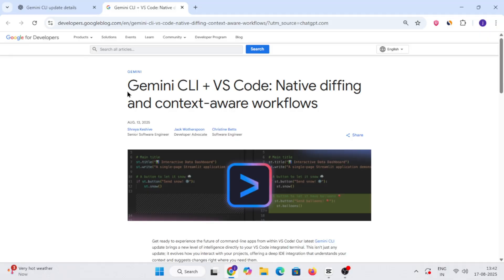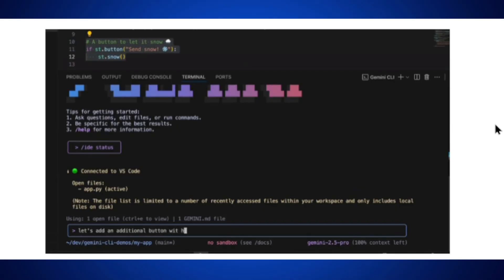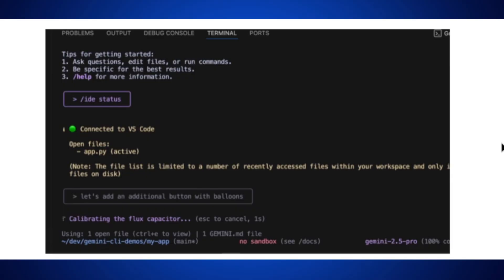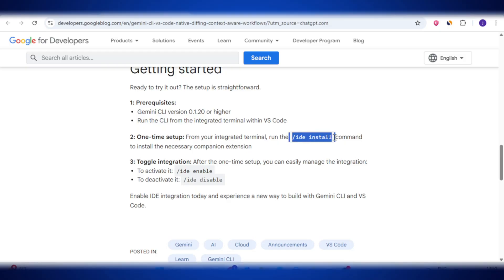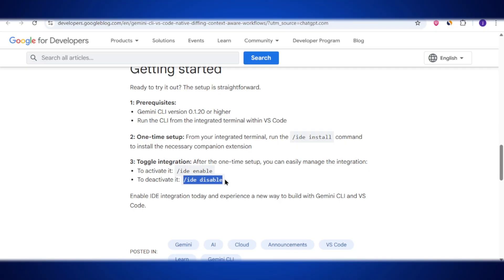Google Gemini CLI Update is a GAME CHANGER for Developers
Google just dropped a massive update to Gemini CLI — and this one’s a total game-changer for developers!

In this video, I’ll break down everything you need to know about the latest Gemini CLI update (around v0.1.20):
✅ Deep integration with Visual Studio Code (inline diffing, context-aware coding, file awareness)
✅ New slash commands for faster workflows
✅ Easy MCP server management (add, remove, list tools directly from terminal)
✅ Important security fixes you shouldn’t ignore
✅ Tips to install and get started quickly

Whether you’re a developer looking for AI-powered coding help, content generation, or tool integration, this update makes Gemini CLI more powerful than ever.

📌 Watch till the end for practical tips to use Gemini CLI like a pro!